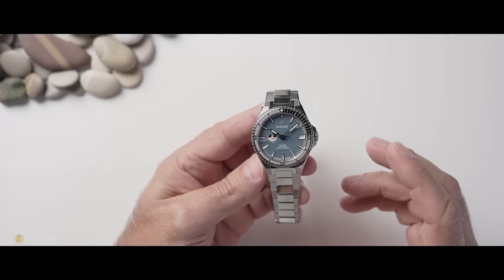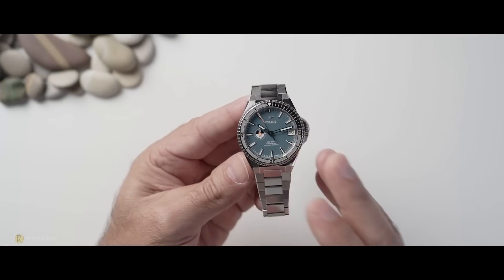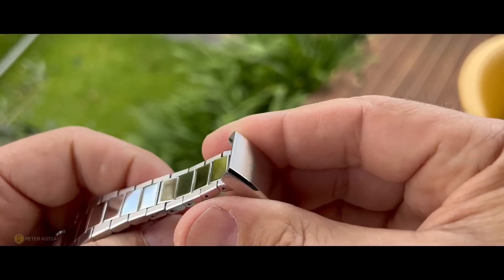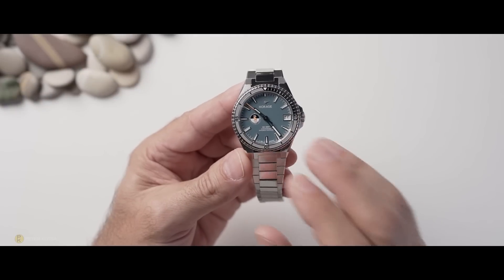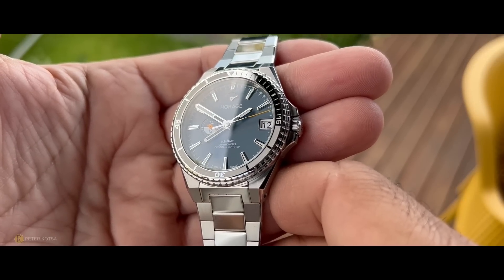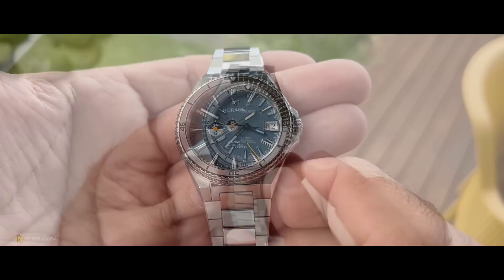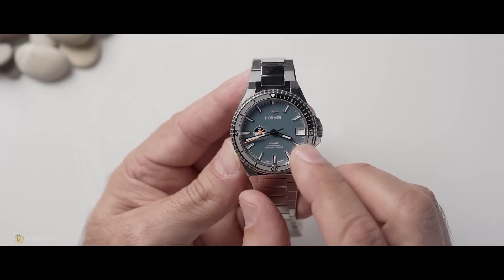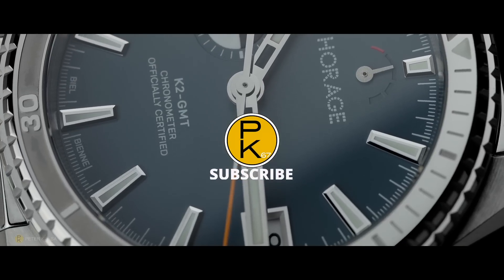HORAGE Supersede ALL-Terrain GMT Watch Review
This is the most unusual watch I have had on the channel to date and it also has the most beautiful looking GMT movement
It is a cross between high horology, tool watch and luxury sports piece

00:00 Intro
02:05 Disclosure
02:15 Specifications
02:42 Wristshot
03:05 Bracelet
04:31 Options
04:53 Caseback Movement
05:27 Dial Colourways
06:08 Functionality
09:38 Crystal
09:50 Bezel
10:25 Lume
11:17 Negatives
12:20 Price
12:32 Positives